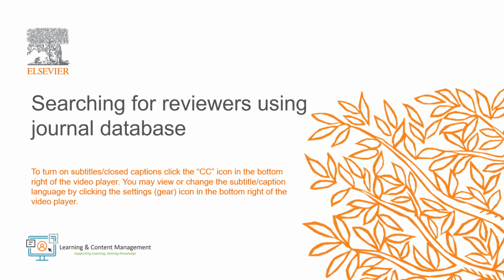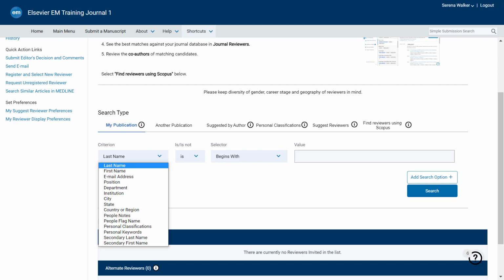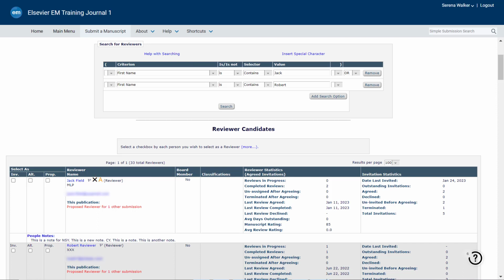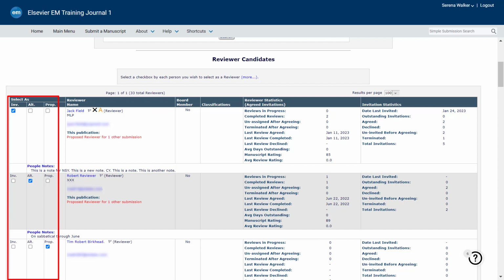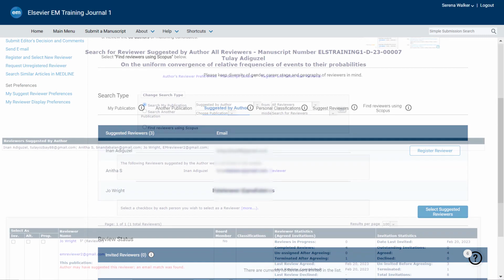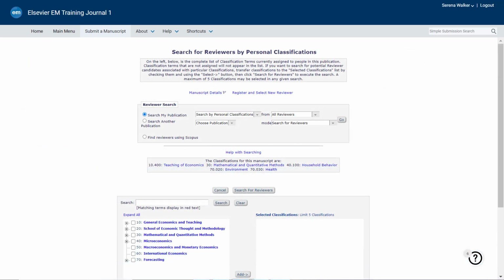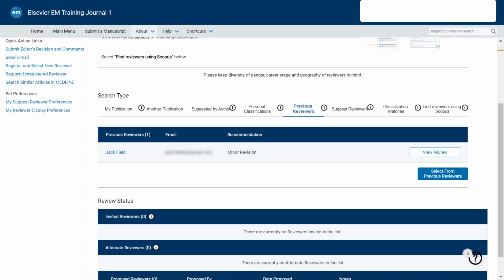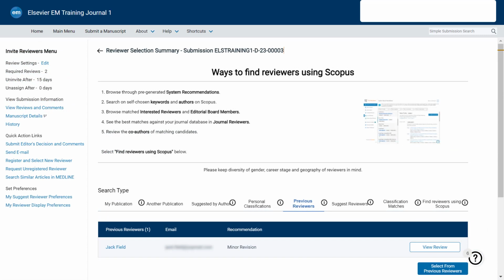Searching for reviewers using journal database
This video provides an overview on how to search for reviewers in the journal’s database, using the “Search My Publication” option in Editorial Manager.